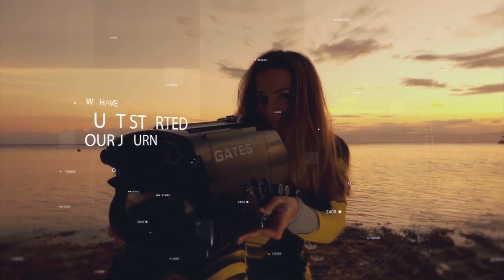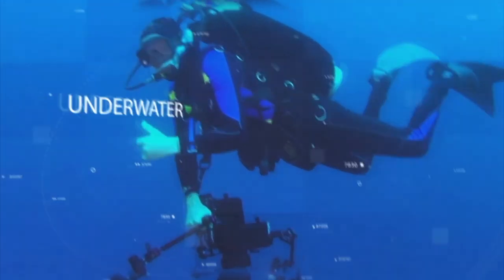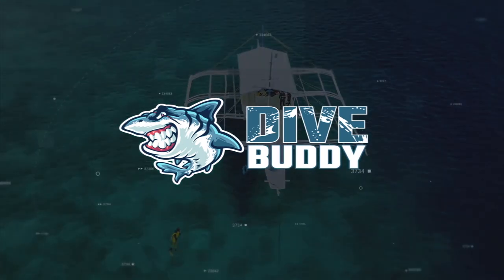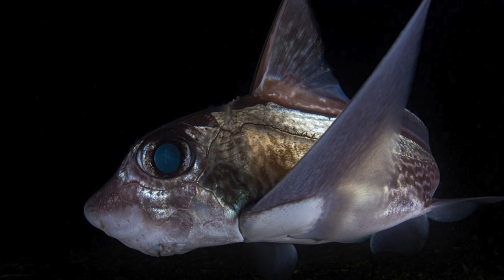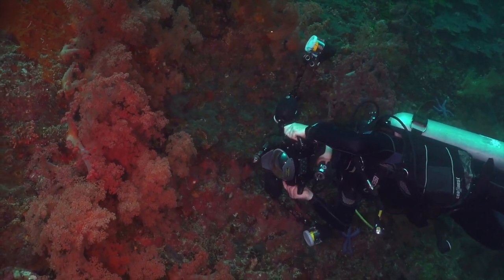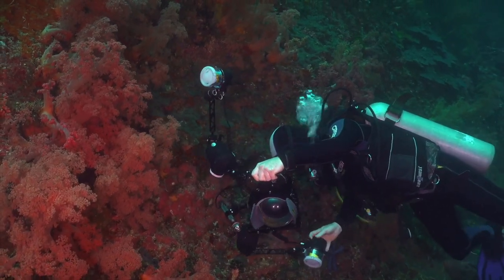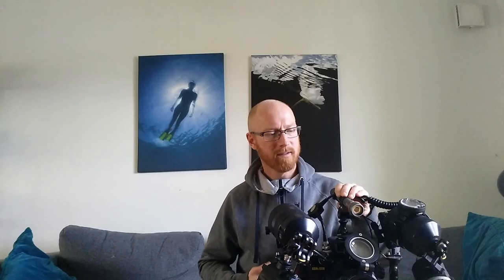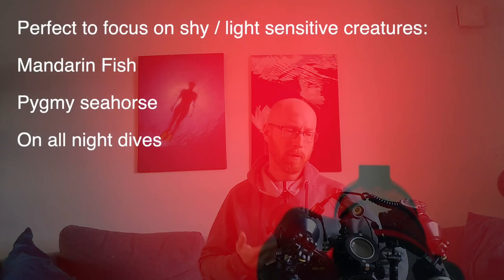3 reasons why you need an underwater focus light for good underwater photography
An Underwater focus light is an essential piece of equipment for good underwater photography. To focus on a subject underwater digital cameras use contrast detect autofocus points, phase detect autofocus points, or a mix of both. Each autofocus system requires an image to have contrast, color, and detail. Here are our 3 reasons why you need an underwater focus light for good underwater photography.

1. To help your camera find the focus on your subject
2. Find the subjects you want to photograph underwater
3. Focus on the marine life without disturbing it

To achieve this underwater an underwater focus light is necessary as the conditions are not ideal underwater as we lose light while descending underwater into greater depths. This makes it difficult for cameras to find focus underwater without assistance. A focus light brings back some light into the scene in order to help your camera focus quicker.

You should choose an underwater focus light with an even beam or called flood to avoid a hotspot. Therefor focus lights must be bright to help the camera find the focus underwater, but not too bright. A quality focus light has has the ability to change the light color, preferable to red light. An underwater focus light should always be included in  your underwater photography kit.

Look for a light that is small, easy to attach to your camera system, and includes both a white and red mode. Many fish and marine creatures do not see the red spectrum, so a red light can be used to focus on subjects without scaring shy critters that can't see red.
It is very useful in photgraphing mandarin fish and pygmy seahorses underwater and of course on all night dives.

Stefan Beskow is an ambassador for SEA&SEA The Underwater Imaging Company. As a photographer he is a regular contributor to the Scandinavian dive magazine DYK and has
had his articles and pictures published in several international magazines. He is also an ambassador for Exposure underwater.

South East Asia and Indonesia in particular are his favorite travel destination, but also Moalboal in the Philippines is feature in his many underwater images. He loves the unparalleled marine biodiversity and beautiful reefs and he has made several trips to Bali, Sulawesi and the Philippines. On his bucket list are places like Raja Ampat and Komodo which he hopes to visit in the future if travel is possible again.

Stefan is a teacher and also gives classes in underwater photography including reasons why you need a focus light for good underwater photography. He has made several instructional films for Moderskeppet, the largest producer of educational photographic films in Scandinavia. Frequently he does workshops about underwater photography and is a proud member of "Naturfotograferna", a society of the premier nature photographers in Sweden.

Stefan is taking underwater photographs with following equipment:
Underwater housing and accessories:
UW Housing Sea&Sea MDX-D7100
Macro ports Compact Macro Port Base & Compact Macro Port S II
Dome ports NX compact dome & Neoprene dome cover
UW strobes 2x Sea&Sea YS-D1
Arms ULCS + Inon Mega float
Ikelite and bigblue focus light

Cameras:
Nikon D7200 & Nikon 7100 (for underwater)
Olympus TG-5

Wide lenses:
Tokina AT-X 10-17 / 3,5-4,5 DX NH
Nikon AF-S DX 10-24 / 3.5-4.5G

Macro lenses:
Nikon AF-S DX 40/2,8 G Micro
Nikon AF-S 60/2,8G ED Micro
Nikon AF-S VR 105/2,8G IF-ED Micro-Nikkor

Others lenses:
Nikon AF-S DX 16-85/3,5-5,6 G ED VR
Sigma EX 70-200/2,8 APO DG HSM OS

We hope you enjoyed our video 3 reasons why you need a focus light for good underwater photography from our playlist Underwater Camera Tips And Tricks and the Dive Buddy Channel